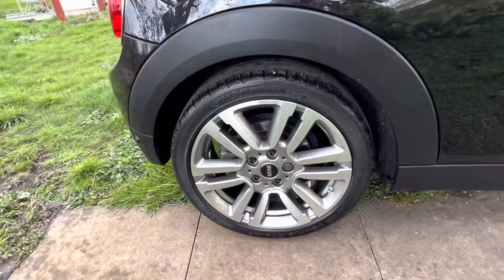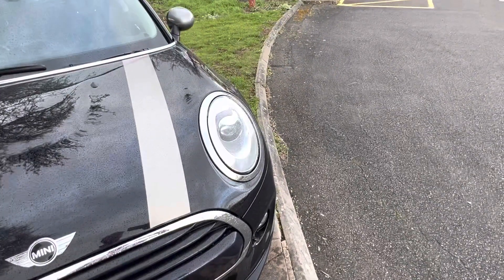Mini seven in Black